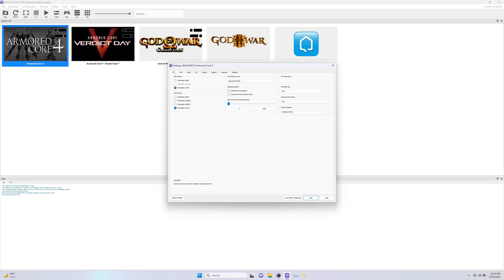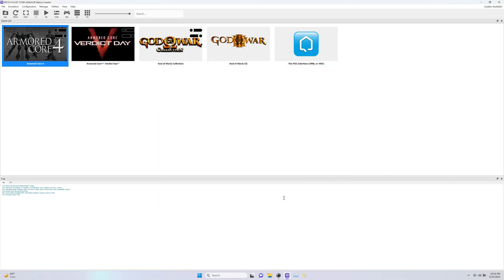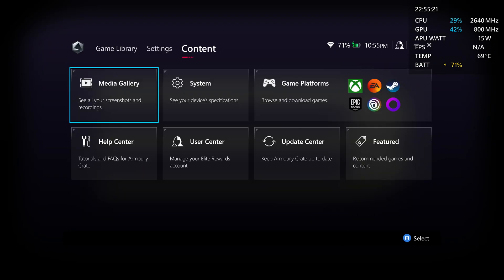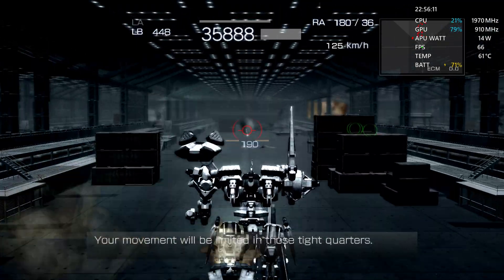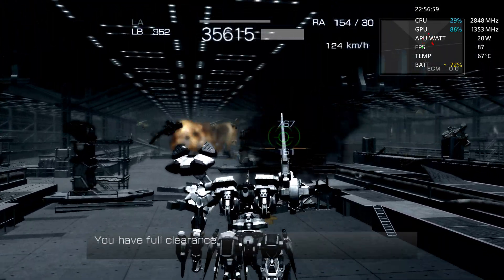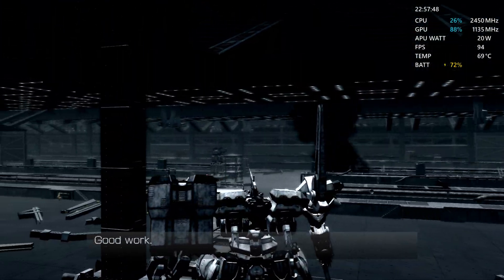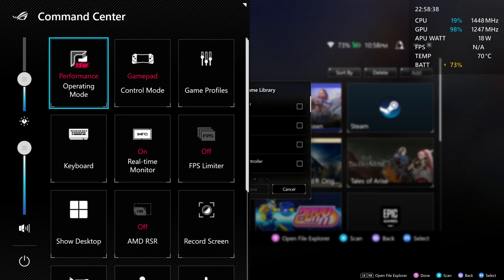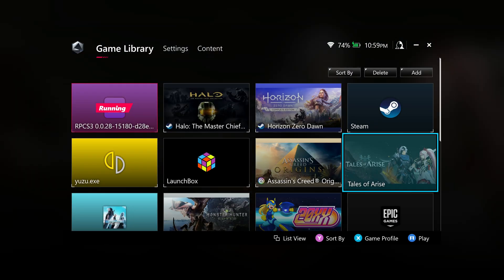How to Set Up Armored Core 4 - ASUS ROG ALLY - RPCS3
With the right settings play Armored Core 4 on your Ally using RPCS3 for close to 2 hours of gameplay. with 15w you get close 2 hours, but if you are okay with 30fps and even 60fps at silent you can get 2+ hours of gameplay on the go.
Those who ask if the Ally is worth it, its a personal decision.

I haven't had hardware issues with mine, I have seen many Reddit post about returns, defects, SD cards, buttons getting stuck. I am happy to report that I haven't had any of those, but I am not saying it wont happen to me.

Bios 319